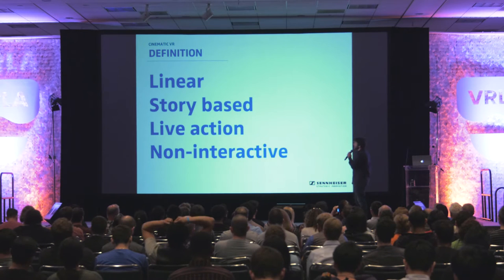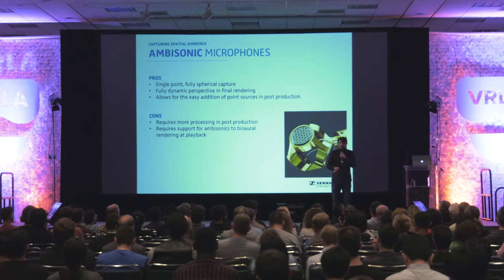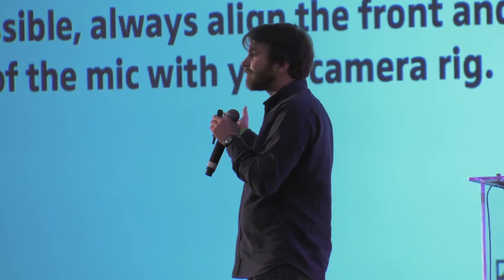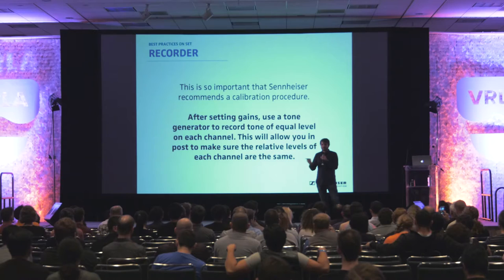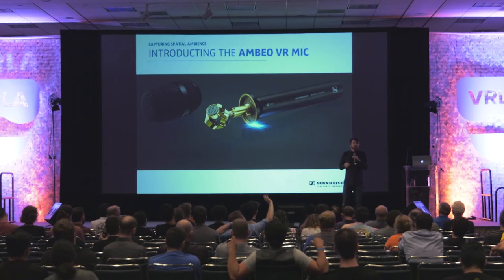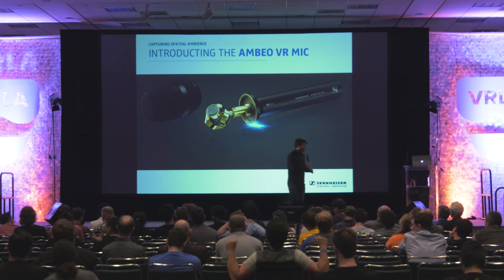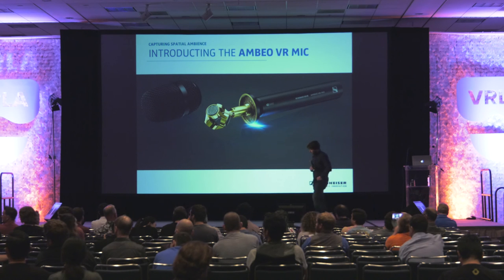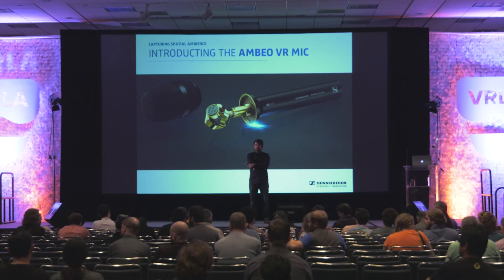VRLA Summer Expo 2016: Sennheiser Presents, On-Location Sound for Cinematic VR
Overview of options and best practices for the capture of audio for Cinematic Virtual Reality. Step by step guidance to getting started in spatial audio capture on set. Topics discussed include: binaural microphones, Ambisonics microphones, recorders and other hardware, micing point sources, and troubleshooting. As well as an introduction to the new AMBEO VR Mic from Sennheiser.

Brian Glasscock

Brian Glasscock is a User Experience Researcher for Sennheiser Strategic Innovation based in San Francisco, CA. His research is currently focused on immersive audio, AR/VR, and object audio. He is a member of the AMBEO VR Mic product development team and Co-Manager of the VR Mic Creators Program, Sennheiser’s first beta program. Working closely with users, Brian seeks to help develop products that meet and exceed user needs and expectations. His background is in sound design, audio recording, and live entertainment management.